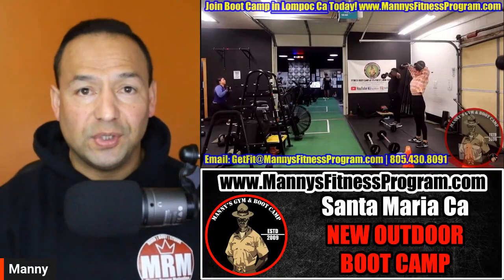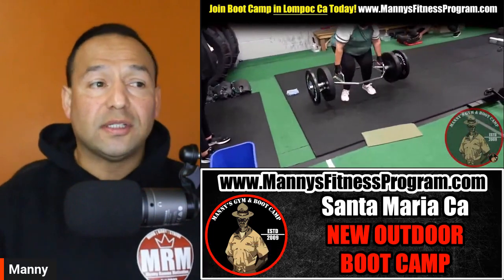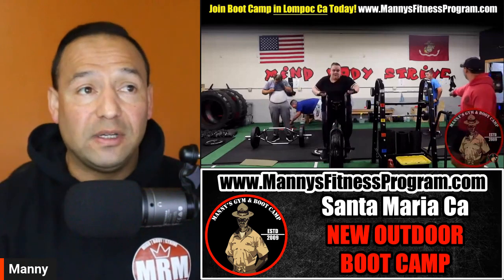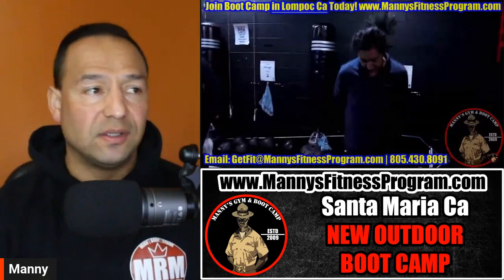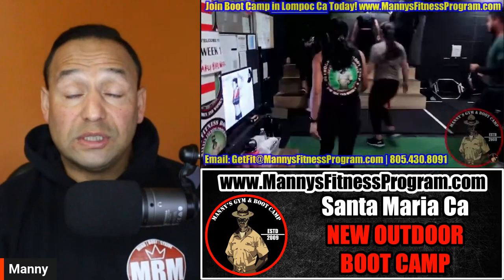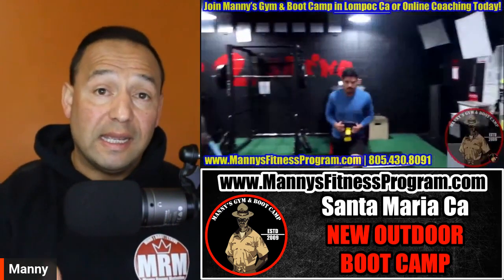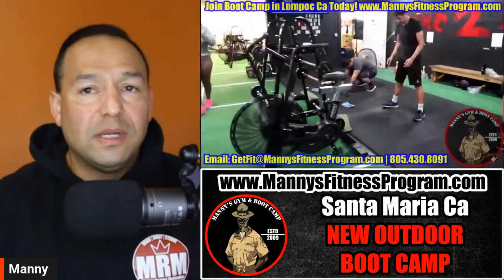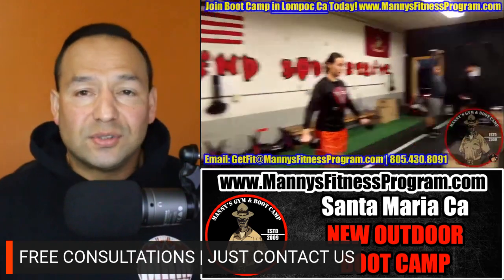Santa Maria Ca, Outdoor Boot Camp, 4 Weeks, 3 Days Per Week - STARTS SOON! | 𝐌𝐚𝐧𝐧𝐲'𝐬 𝐆𝐲𝐦 & 𝐁𝐨𝐨𝐭 𝐂𝐚𝐦𝐩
(Instagram: Link's in the description box)
𝐖𝐞 𝐚𝐥𝐬𝐨 𝐨𝐟𝐟𝐞𝐫 𝐎𝐍𝐋𝐈𝐍𝐄 𝐂𝐎𝐀𝐂𝐇𝐈𝐍𝐆 (𝐟𝐨𝐥𝐥𝐨𝐰 𝐚𝐥𝐨𝐧𝐠 𝐰𝐨𝐫𝐤𝐨𝐮𝐭𝐬 + 𝐦𝐞𝐚𝐥 𝐩𝐥𝐚𝐧𝐬)